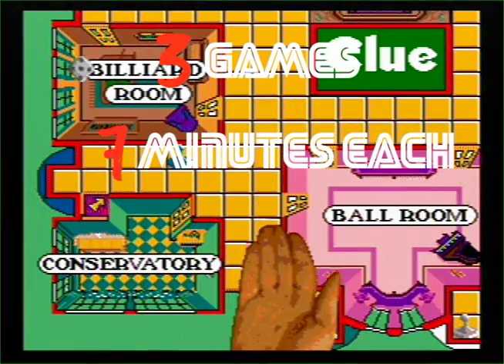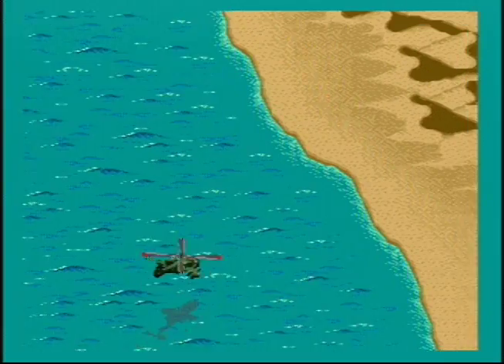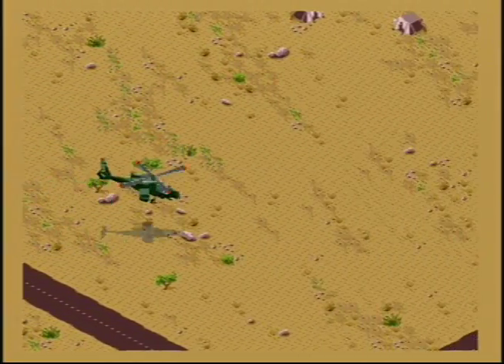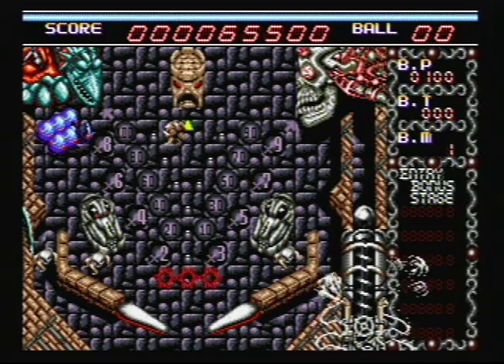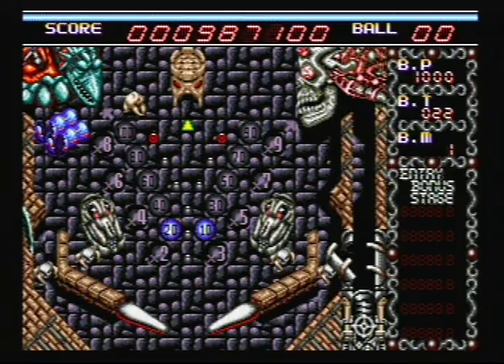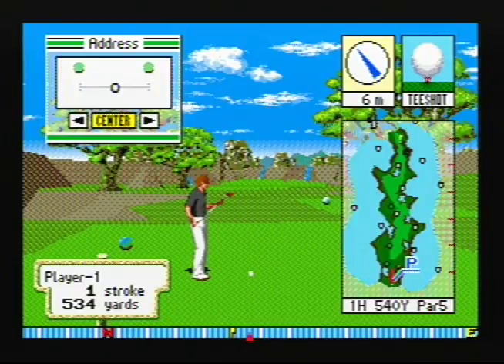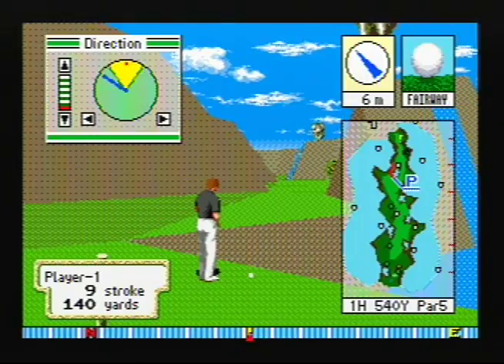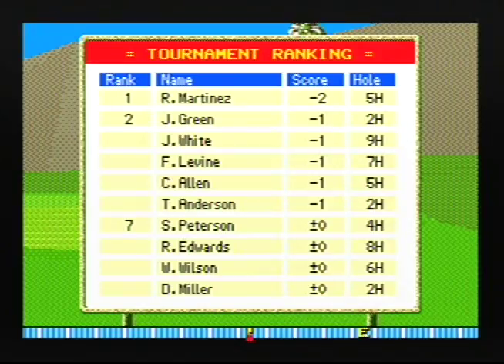The Manic Mega Drive: Episode 3 - Desert Devil's Advocate Playing Golf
In this episode we are starting to look a bit more watchable. Nice little open and 3 pretty entertaining games. I'm playing all the games on genesis so you don't have to. Once again. Would love feedback.

Games this episode:
-Desert Strike: Return to the Gulf
-Devil Crash
-Devil's Course